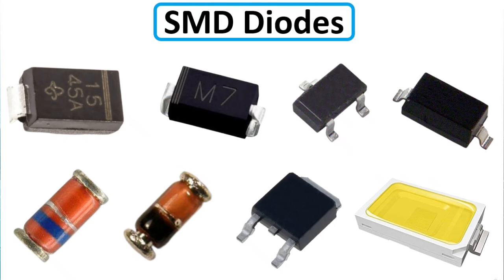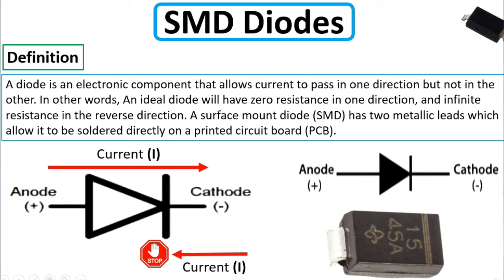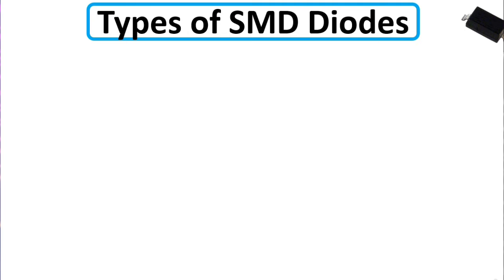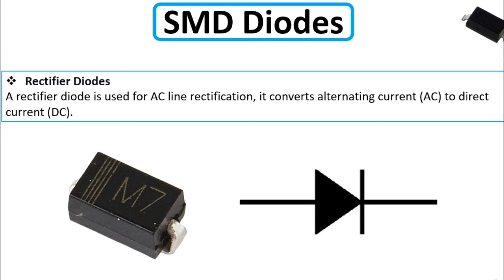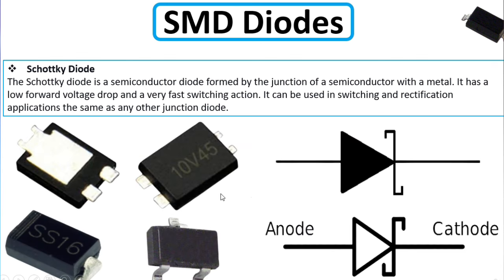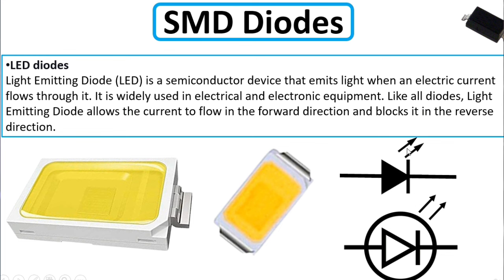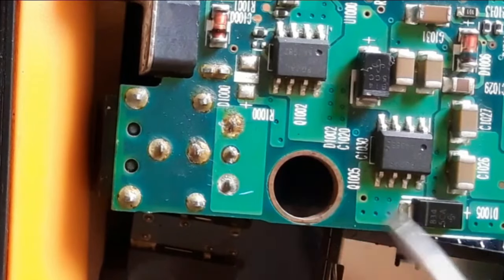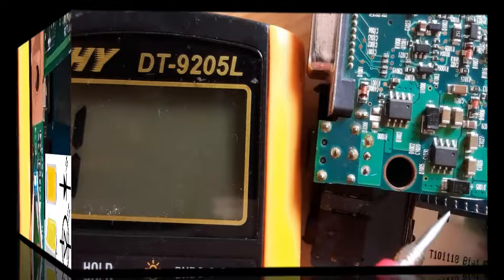Testing all types of diodes with the multimeter - electronic components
How to diagnose & repair a Dead laptop motherboard course👇👇👇
Microscope
Voltage Injector
Programmers
Repair Tools
iPhone Cases
Soldering
Soldering Equipment
Storage / Rack
SMD Books
Tempered Glass
Test Tools
Components
Donor Boards
Gadgets / Accessories
Ports / Connectors
Tweezers
Adhesive
Apparel
And much more
electronics repair